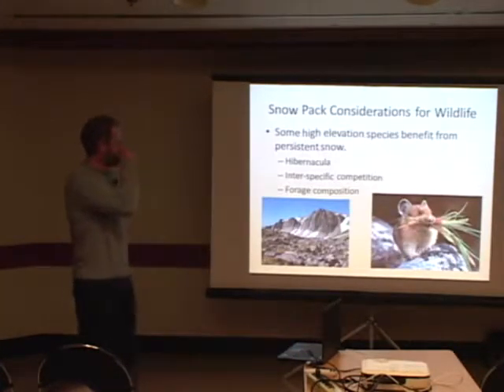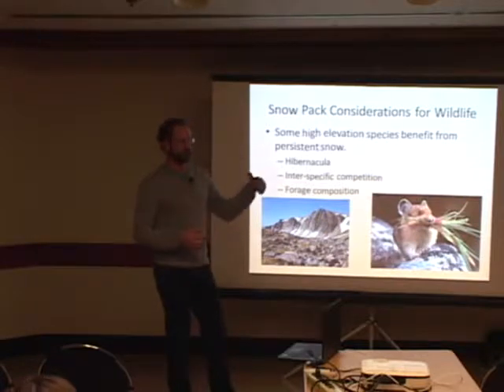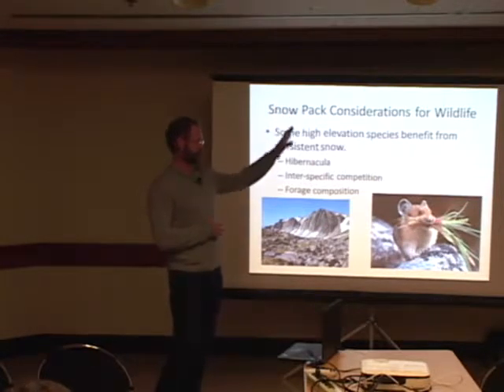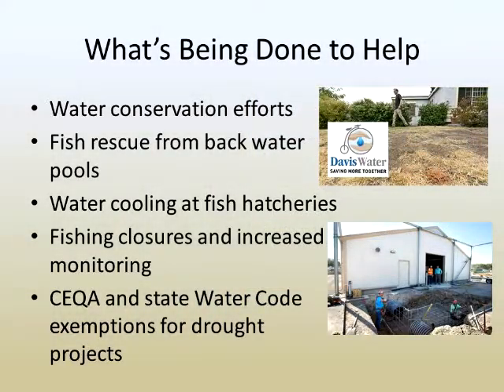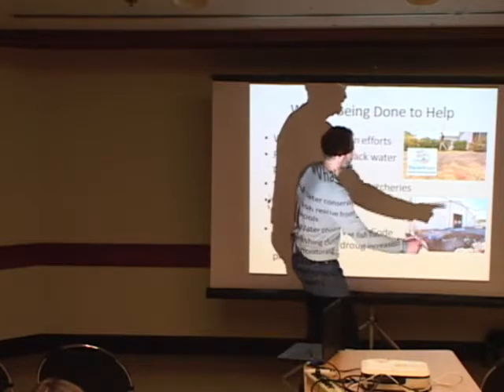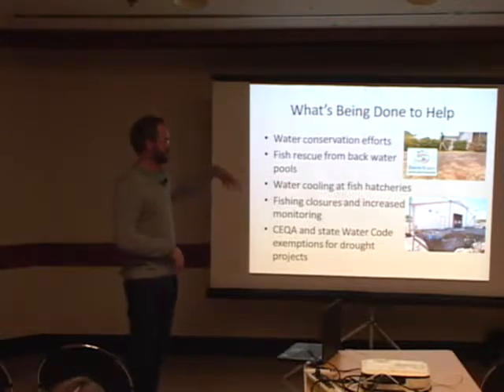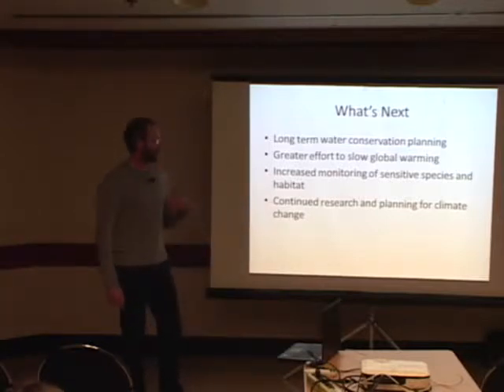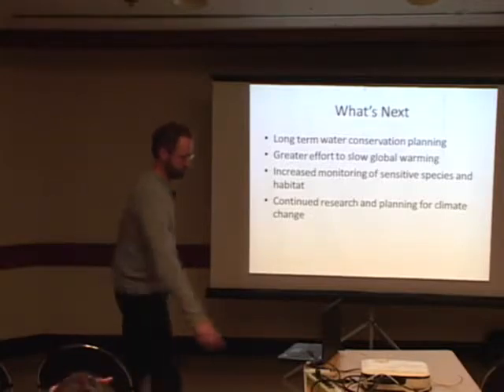City of Davis - Large Scale Impacts of Drought Workshop, Part 2 of 2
We all know that droughts mean less water at home, but how do droughts impact wildlife and their habitats? What’s being done? City Wildlife Specialist John McNerney, presents a wider view of the California drought and its effects on wildlife and the ecosystem as a whole.